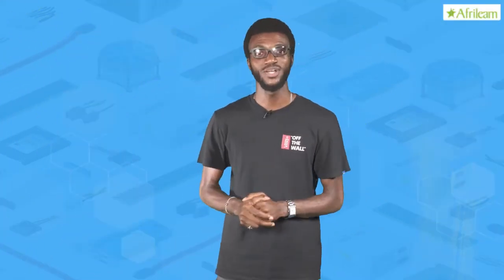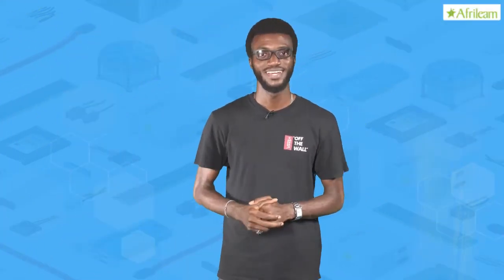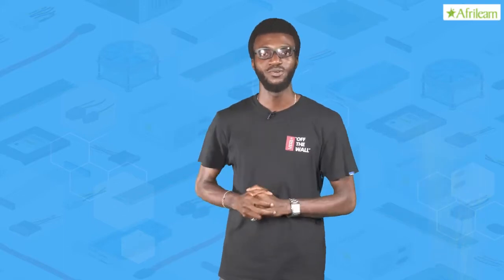Fourth generation of computer | SSS 1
Fourth Generation of computers was between 1971 – 1980. These computers used the VLSI technology or the Very Large Scale Integrated (VLSI) circuits technology. Therefore they were also known as the microprocessors. Intel was the first company to develop a microprocessor.